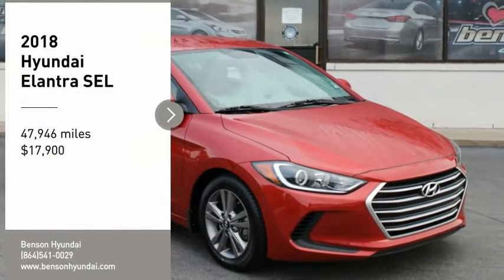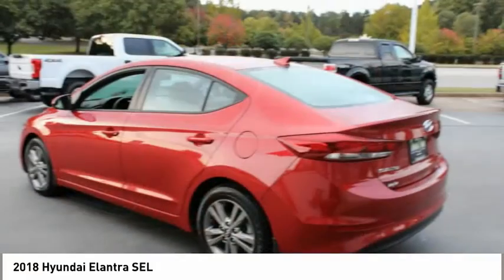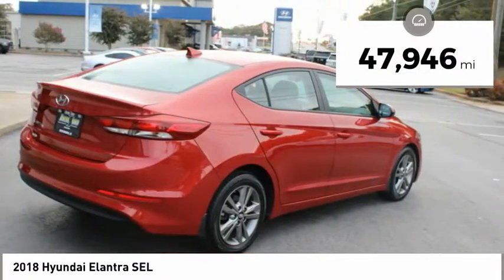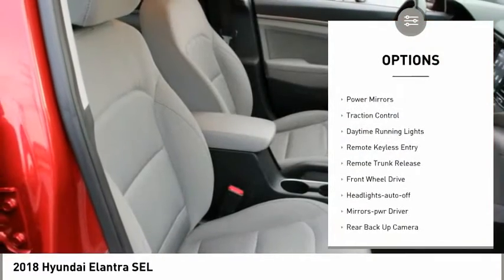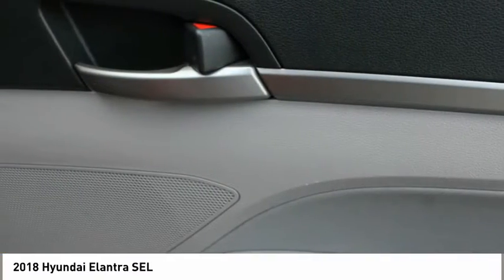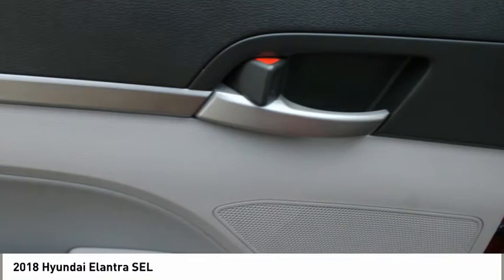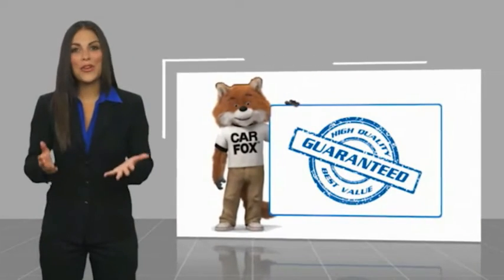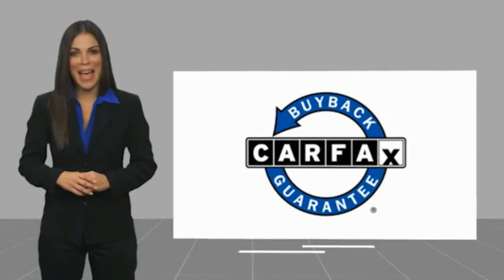2018 Hyundai Elantra Spartanburg SC KC3472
2018 Hyundai Elantra SEL

Benson Hyundai
2550 Reidville Road